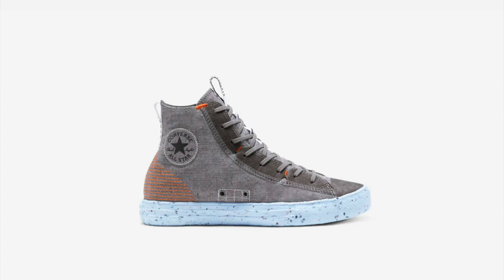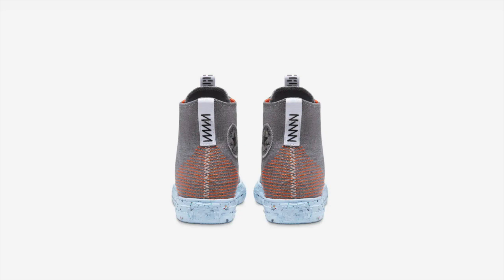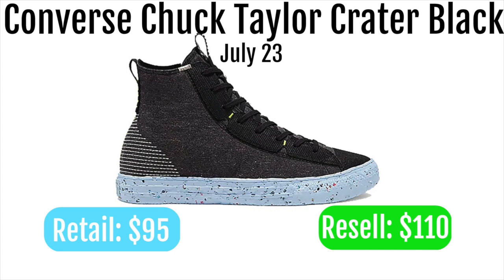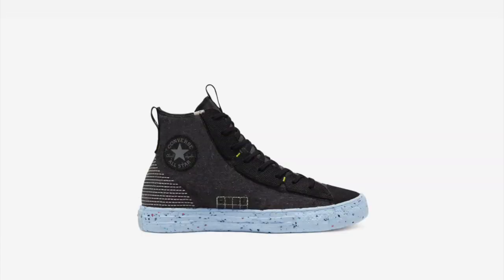Converse Chuck Taylor All Star Crater Collection - Resell Predictions - Nike Space Hippie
Descriptions of the shoe:

Converse debuted one of its most sustainable sneakers ever in a series of fresh colorways.

The Nike-owned brand announced revealed the Converse Chuck Taylor All Star Crater as part of its parent company’s Move to Zero initiative, gearing towards zero carbon and waste. The sneaker will release in three colorways on July 23 at 10 a.m. ET and are set to retail for $95 at Converse.com

With the Converse Chuck Taylor All Star Crater, Converse's 100-plus-year-old classic firmly evolves in the pursuit of sustainability. Its design draws from Nike’s pioneering Space Hippie efforts, but does so with a unique constraint: preserve the DNA of the world’s most iconic sneaker.

The All Star has its non-negotiable aesthetic cues — the toe cap, the foxing tap and the pin stripe. Remaining true to the look and feel of traditional canvas, getting the height right and ensuring new patches reflect old values are critical to maintaining the shoe’s All Star-ness too.

Translating the Space Hippie design ethos to the silhouette required overcoming three key challenges: Applying Crater Foam to a Chuck shape, identifying a viable upper materials and radically rethinking the use of reinforcer materials.

More than 100 people collaborated to meet these challenges. Using in-situ design principles, their output included figuring out how Crater Foam, which expands differently than typical footwear foams, could be molded appropriately to meet Chuck specs. Converse also developed unique uppers that employ Morphlon blends, which feature recycled polyester and recycled post-industrial textile waste scraps and lend an emotional pull-through to traditional Chuck uppers. By reconceptualizing components fundamental to the construction of all Chucks, the Chuck Taylor All Star Crater also achieves an additive design language (note the new eyerow) with less material, and created a new lacing system as a byproduct.

The Converse Chuck Taylor All Star Crater is part of NIKE, Inc.’s Move to Zero journey toward zero carbon and zero waste. In turning trash into a beautiful new articulation of the Chuck Taylor All Star, Converse achieves at least 40 percent recycled content by total weight marker, making it one of Converse’s most sustainable sneakers to date. The aesthetic, in all its perfectly-imperfect glory, also forms the basis for future Converse Renew collections, which will draft off of select materials.

The Converse Chuck Taylor All Star Crater releases July 23 from converse.com.